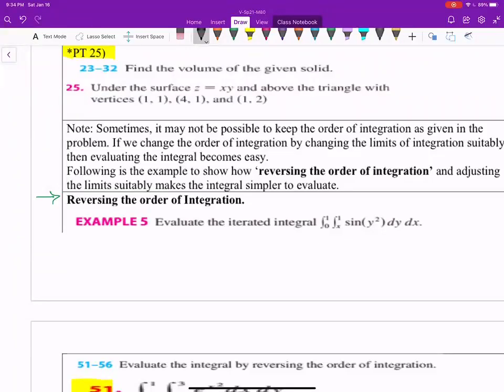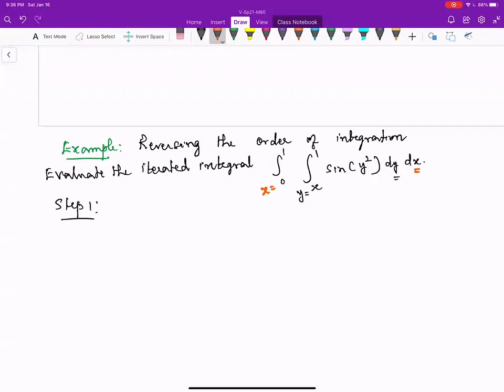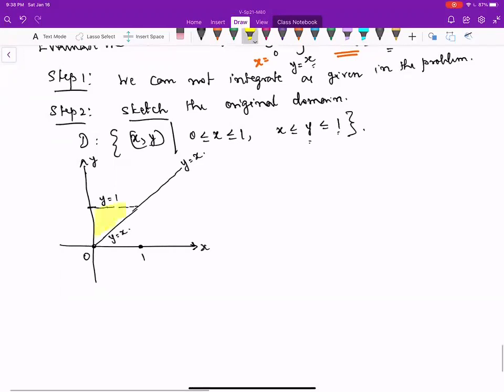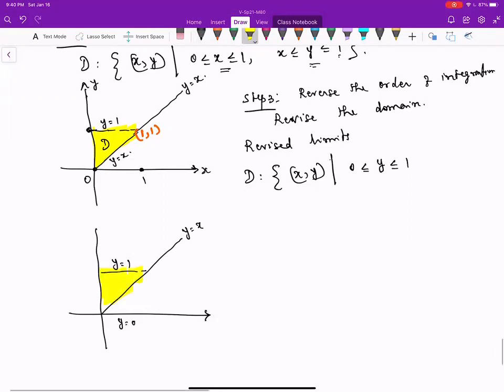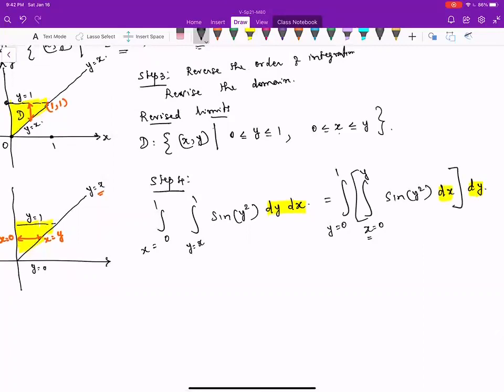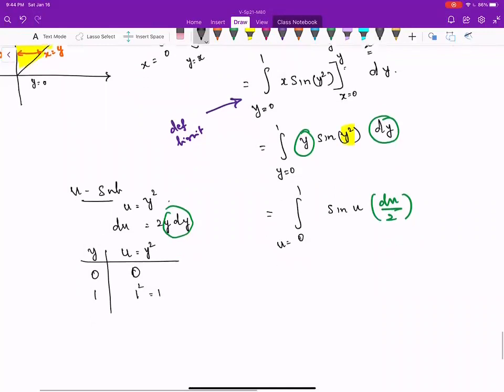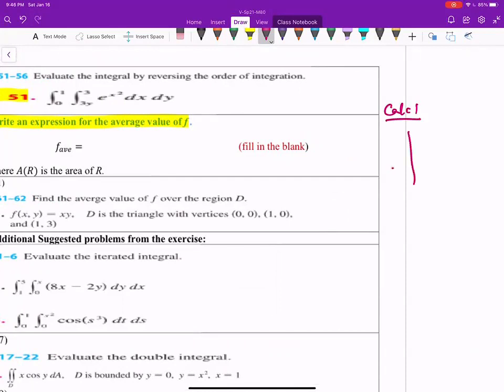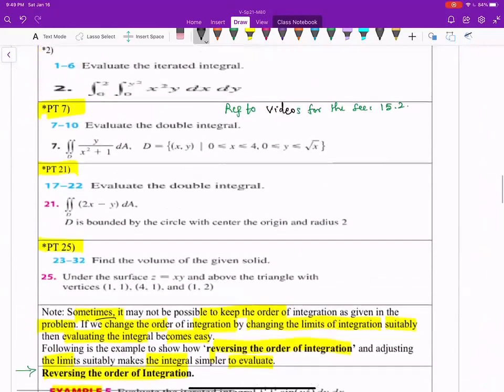Calc 3 - 15.2 (B)- Concept-Example - Double Integrals over General Regions